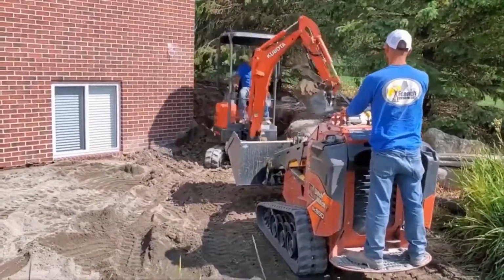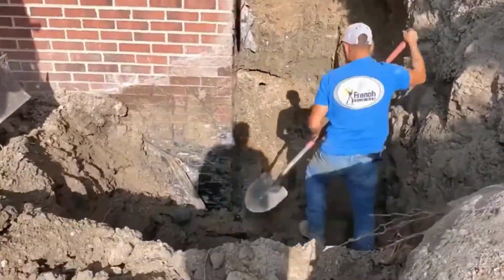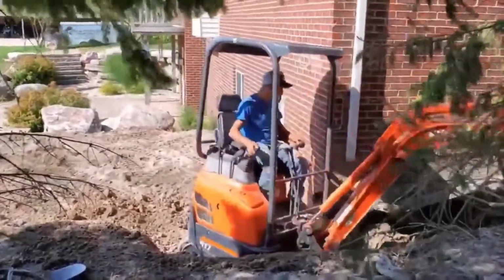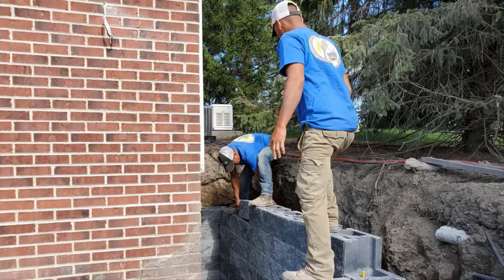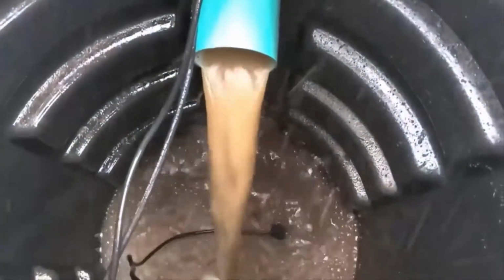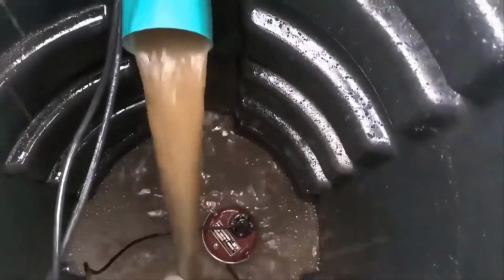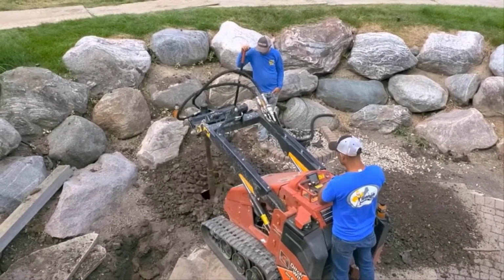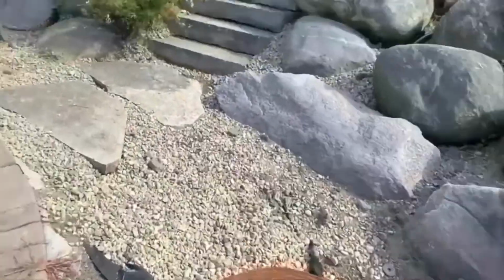How to ADD SLOPE to FLAT YARD For Better Yard Drainage to Prevent Wet Backyard and Basement Flooding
How to add Slope to your Flat Yard for Better Drainage in Michigan [ Part 1- 2 ]